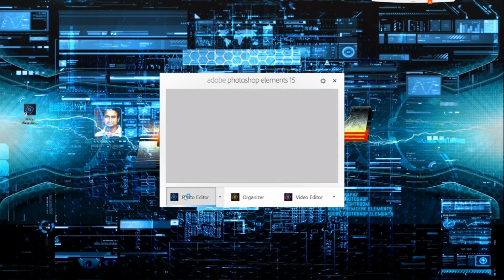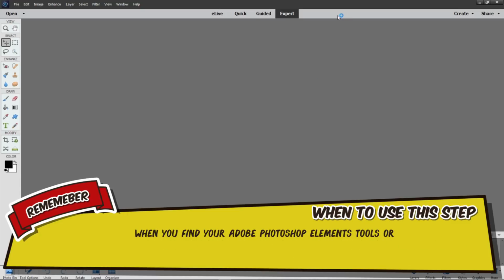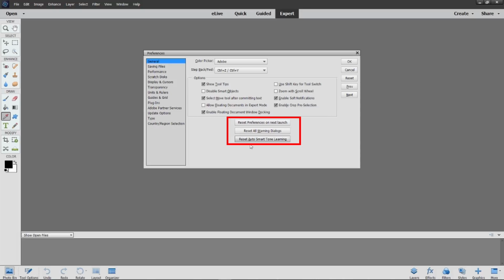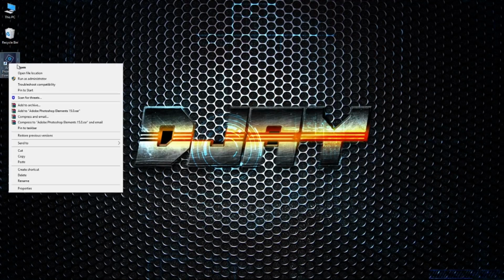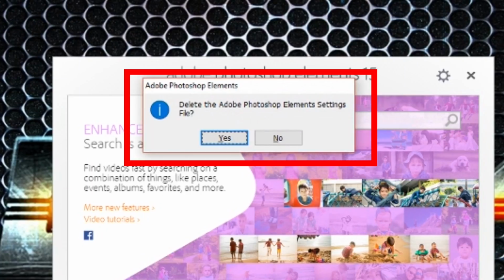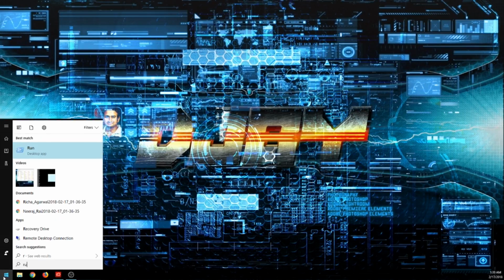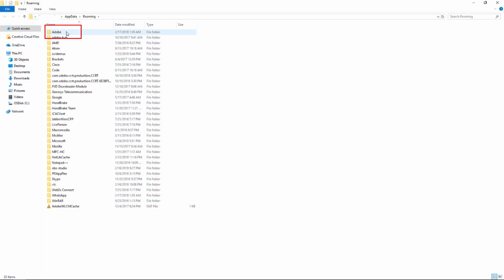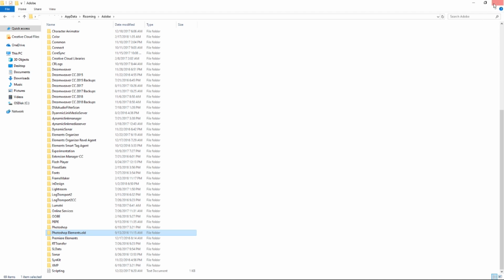Reset or Fix Adobe Photoshop Elements instantly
Reset of Preferences is required for Photoshop Elements to run as smoothly as possible if required.

There are so many program settings are stored in the Adobe Photoshop Elements Preferences file, including general display options, file-saving options, performance options, cursor options, transparency options, type options, and options for plug‑ins and scratch disks. Most of these options are set in the Preferences dialog box. Preference settings are saved each time you quit the application.

Unexpected behavior may indicate damaged preferences. If you suspect damage to preferences, restore preferences to their default settings.